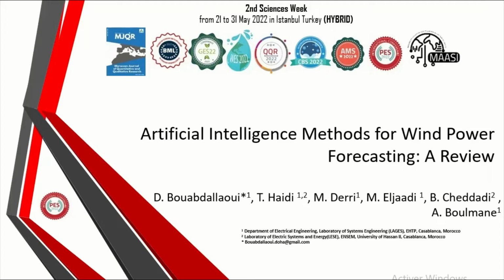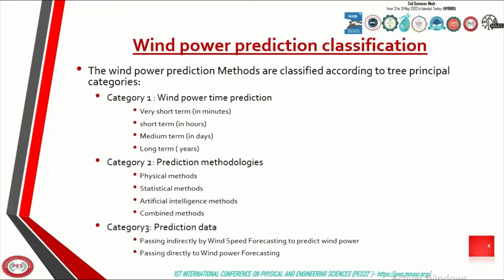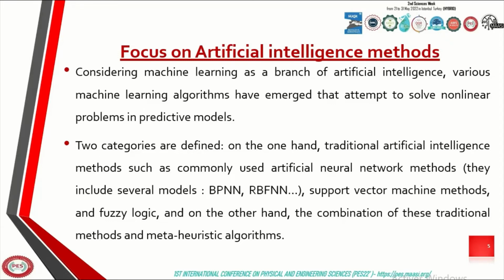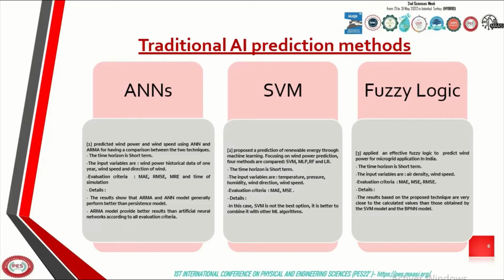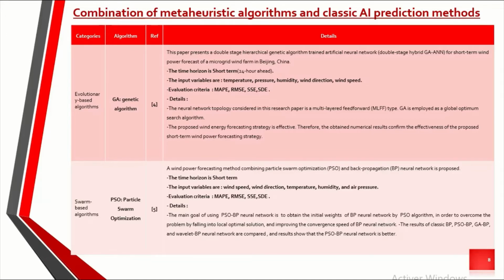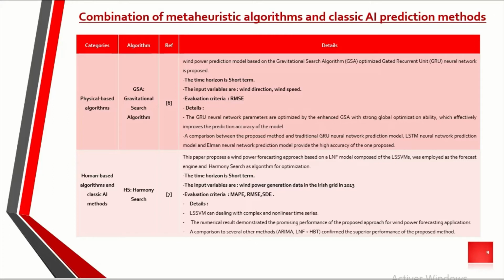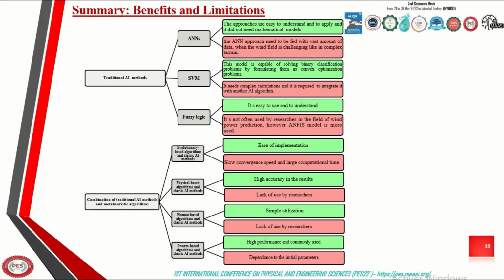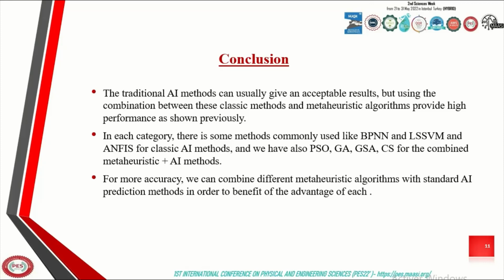PES22 ID 56 Artificial Intelligence Methods for Wind Power Forecasting: A Review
Authors: Doha Bouabdallaoui 1, Touria Haidi 1 2, Mounir Derri 1, Mariam Eljaadi 1, Bouchera Cheddadi 2, Asmae Boulmane 1

Absract: Because of the world's deficit in the level of oil reserves and the worsening environmental problems, the world is moving towards the intensive use of renewable energies in general and wind energy in particular. Various forecasting methods provide efficient utilization of wind energy. This paper proposed a literature review of artificial intelligence methods for wind power production forecasting. Two groups are defined: the first one is the standard methods as ANNs, SVM, and Fuzzy logic that are commonly used in this framework, the second one represents the combination of the artificial intelligence methods and the meta-heuristic algorithms for instance PSO, GA, GSA which are employed to select the optimal parameters of the prediction model. The two categories are summed up and compared according to several parameters such as input variables and forecast horizon, in order to determine the benefits and the limitation of each approach. The combined methods are evidently more performant and efficient than the standard methods. However, for more significant accuracy, it is suggested to combine different metaheuristic algorithms with AI prediction methods for the purpose of profiting of the advantages of each .